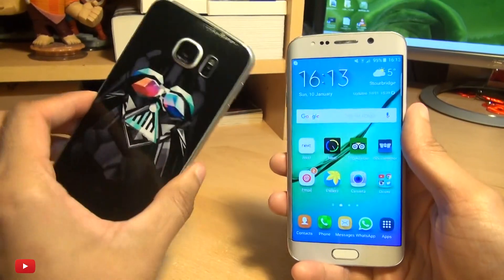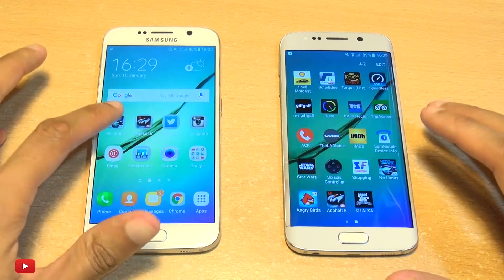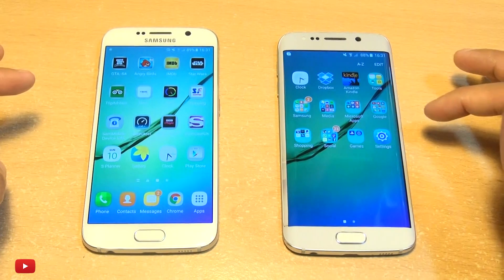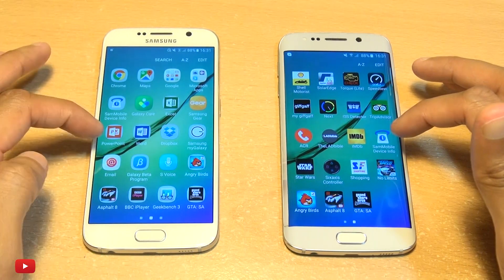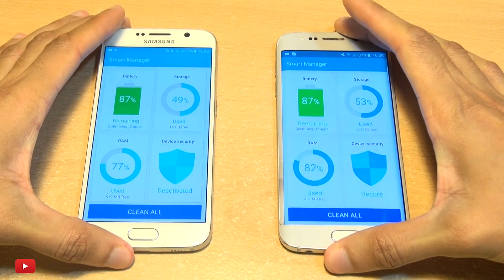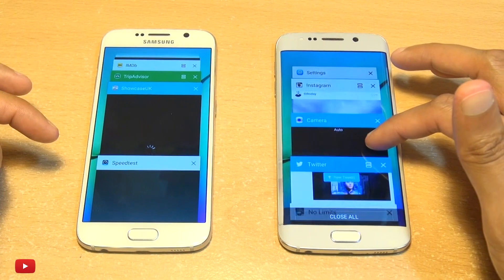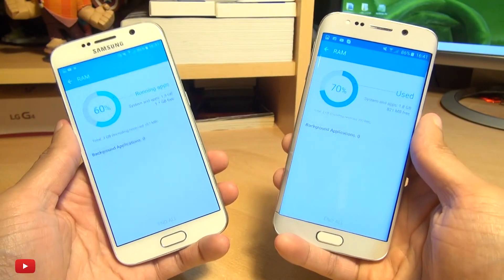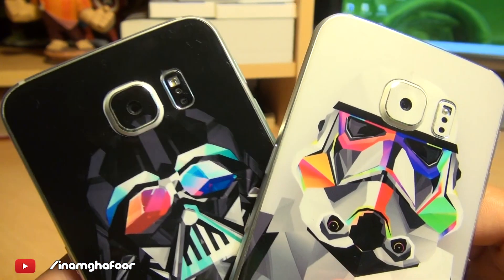Samsung Galaxy S6 Android 6.0 Marshmallow Beta vs Lollipop 5.1.1 App/Memory Comparison Test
Samsung Galaxy S6 running Android 6.0 Marshmallow Beta vs Android 5.1.1, Application Memory Test Comparison, How well does it manage memory performance on Samsung Galaxy S6 Edge